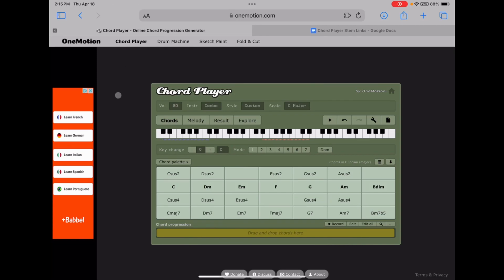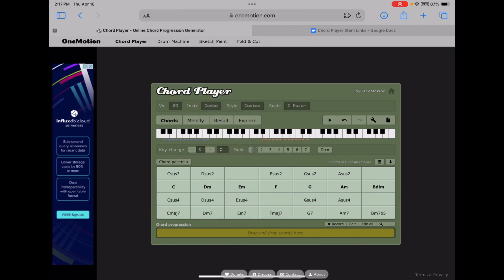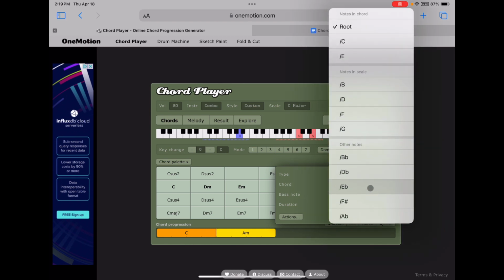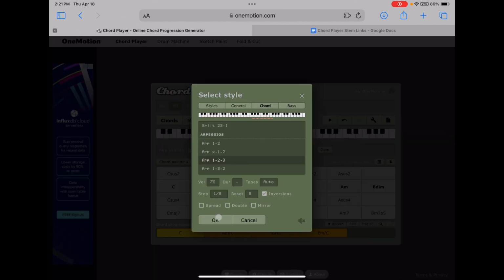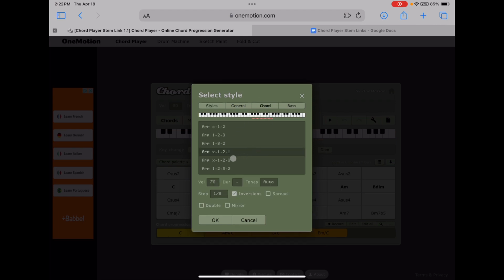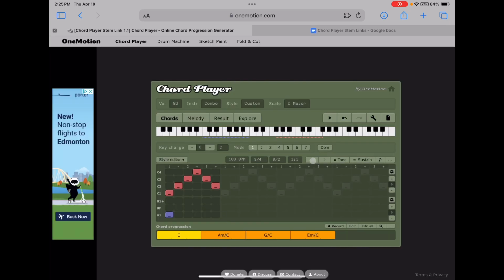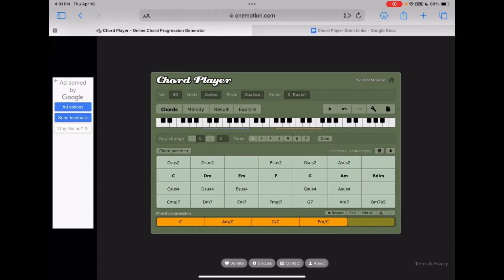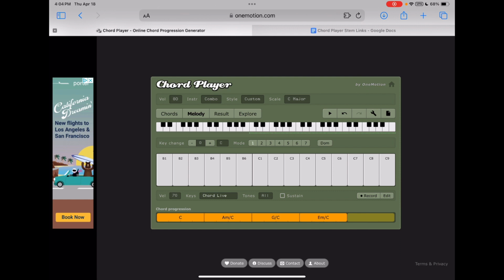Composing minimalist music with OneMotion Chord Player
Original Music by Isabelle Plante (Chord Player Philip Glass 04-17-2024):
Chord Player Stem Link 1.1